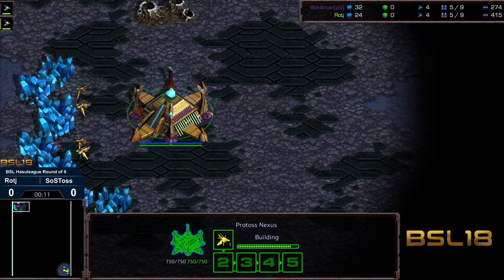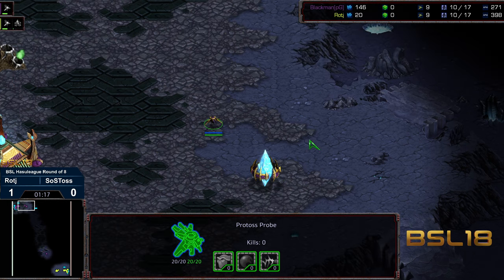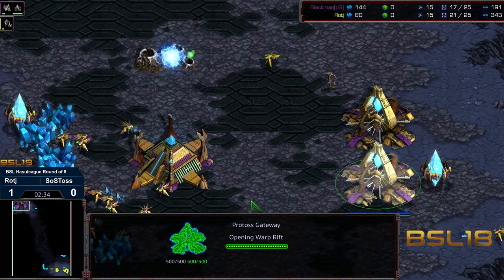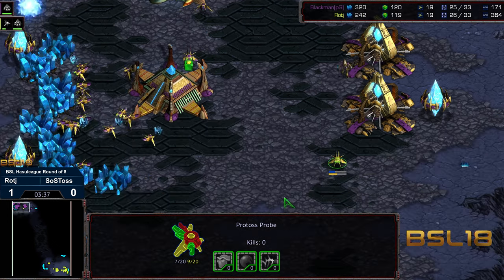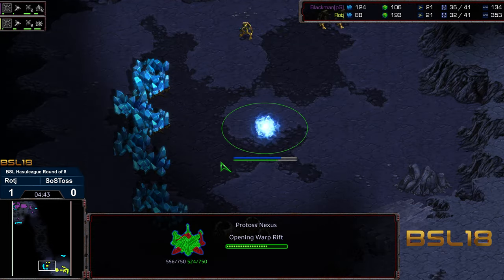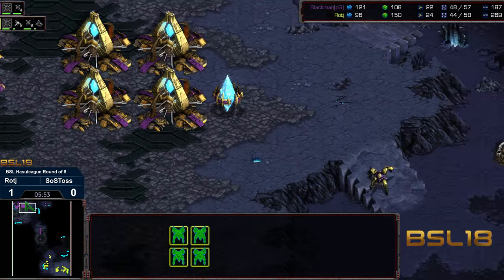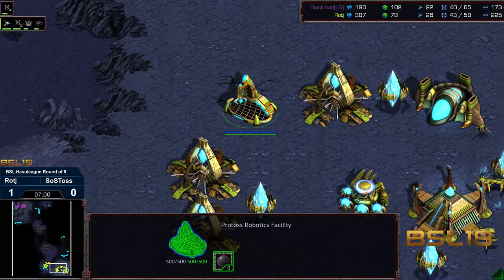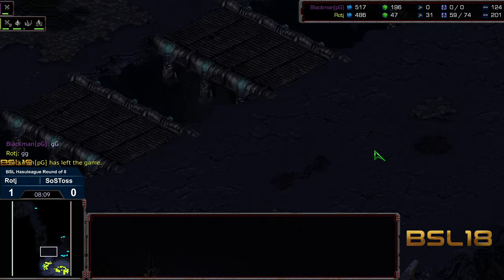BSL 18 Hasuleague R8 Sostoss v Rotj game 2